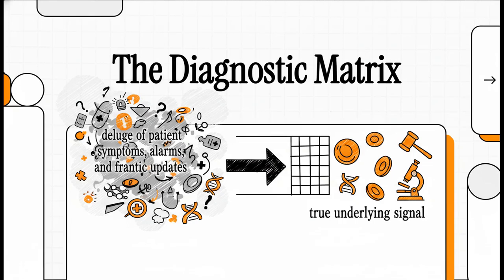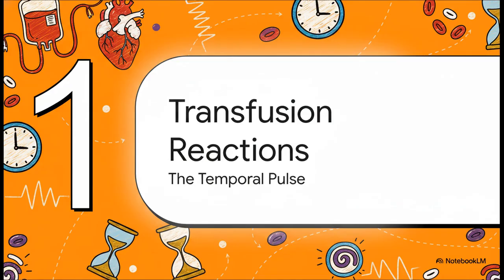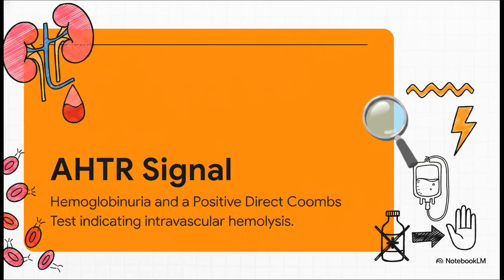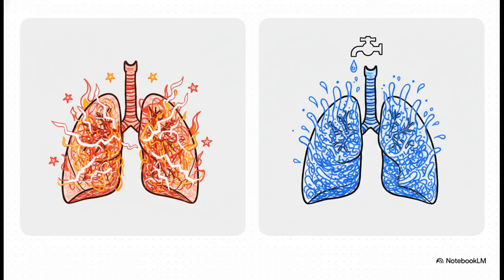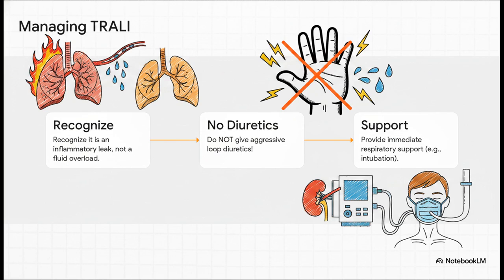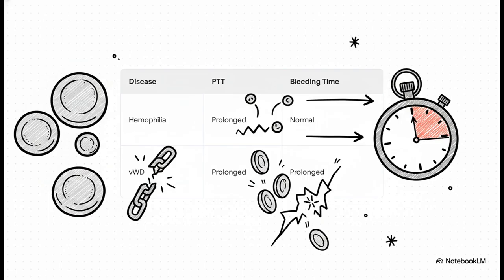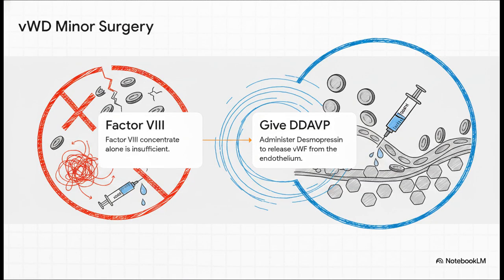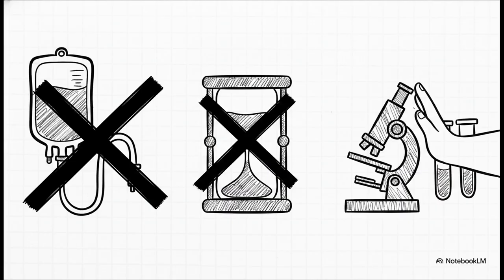The Diagnostic Matrix